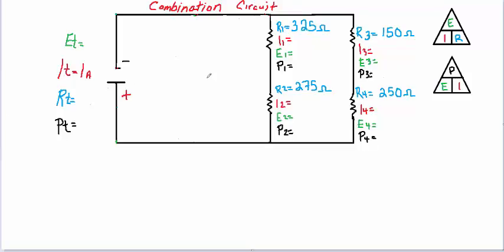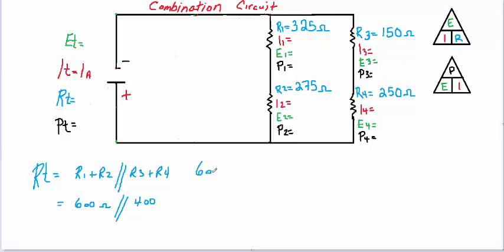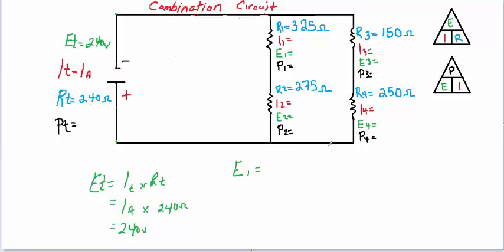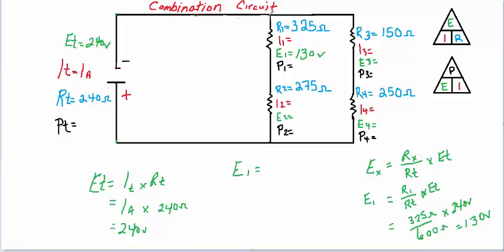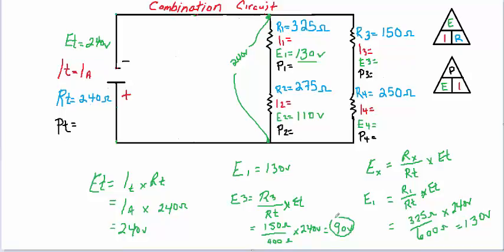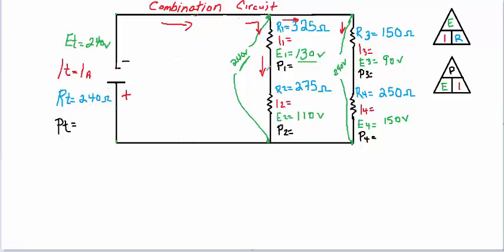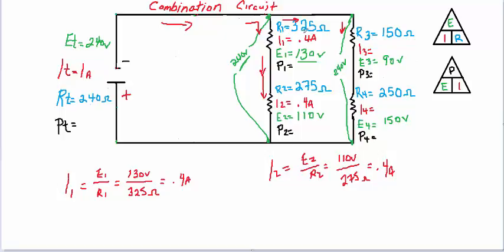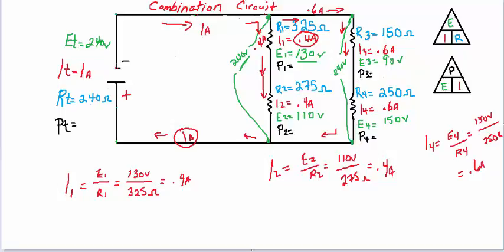Combination circuit 1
How to solve resistors in combination, including amperage and power in Watts